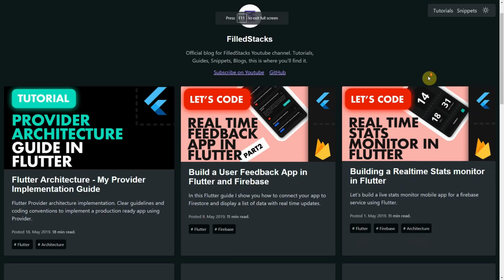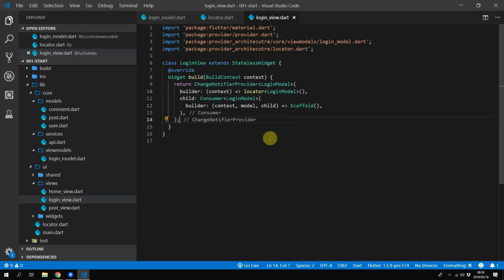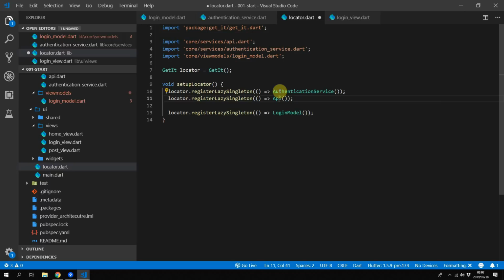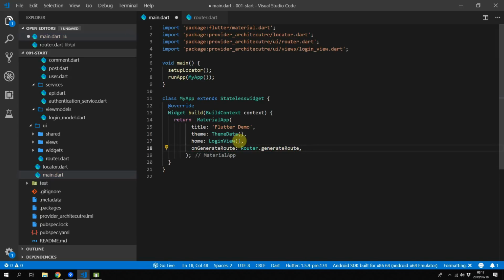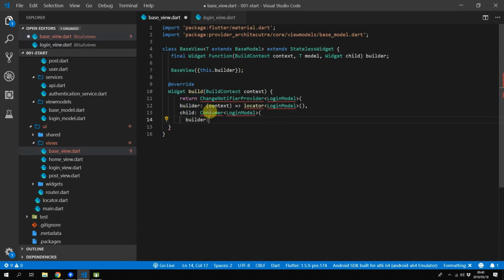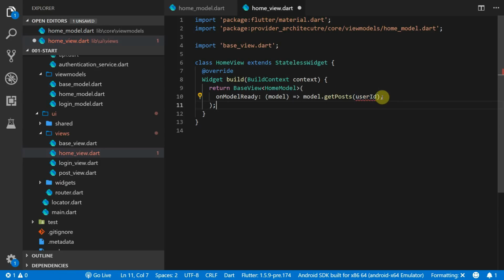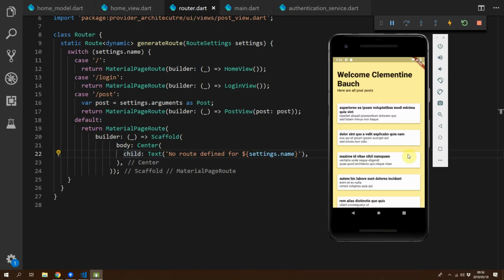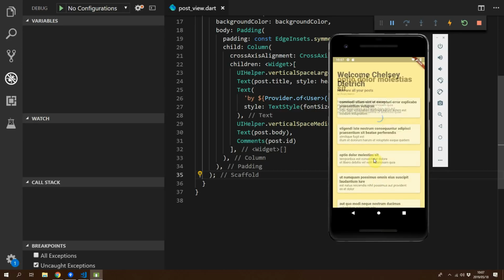Flutter Provider Architecture for State Management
Flutter Architecture Guide using Provider for state management.